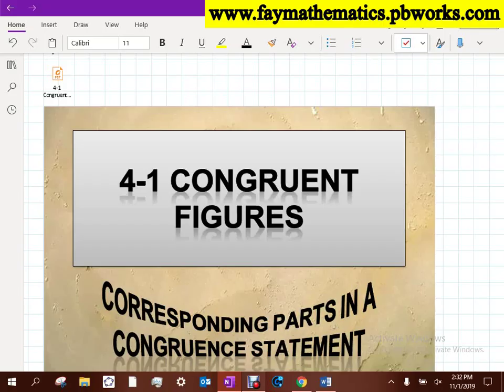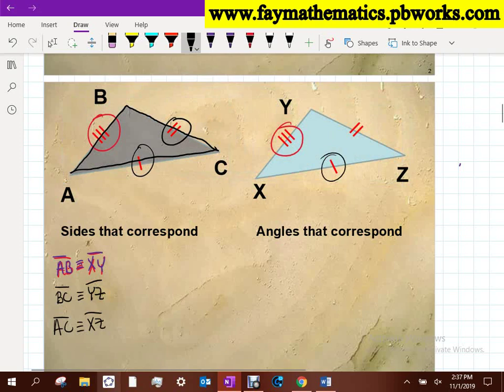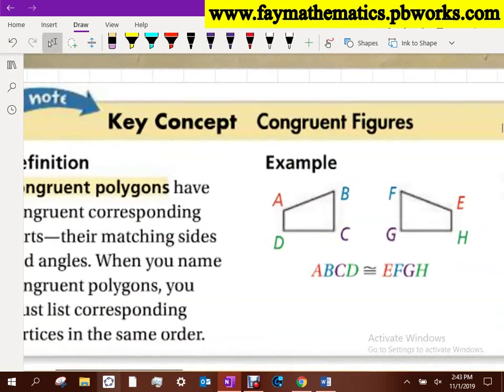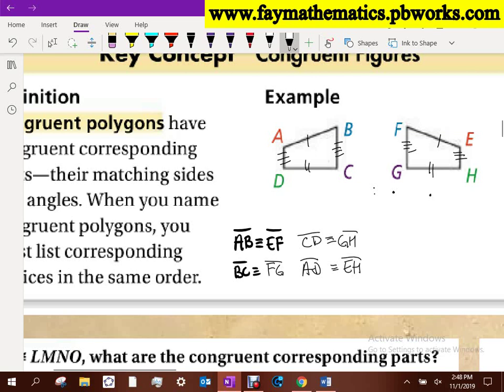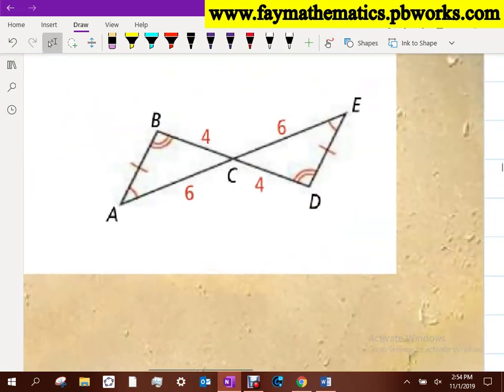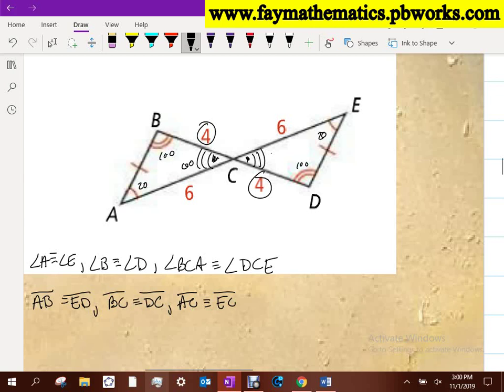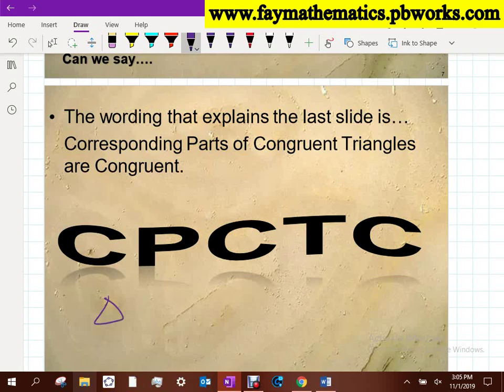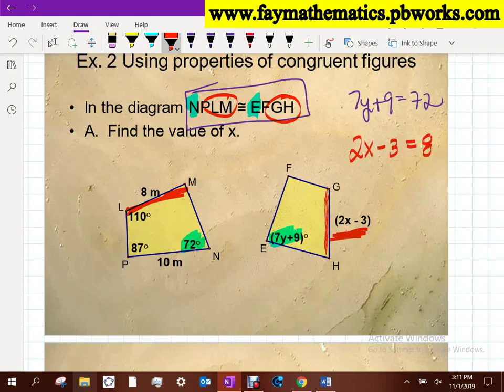11 01 2019 4 1 GEO